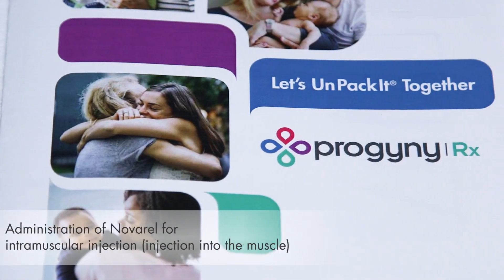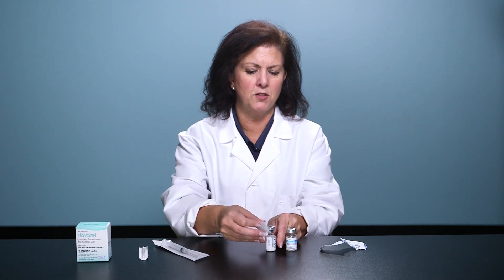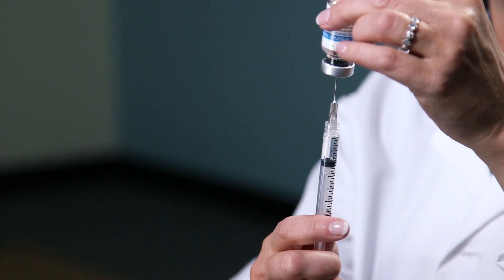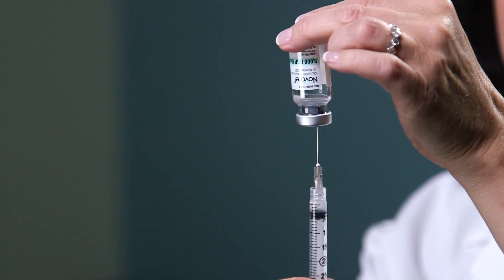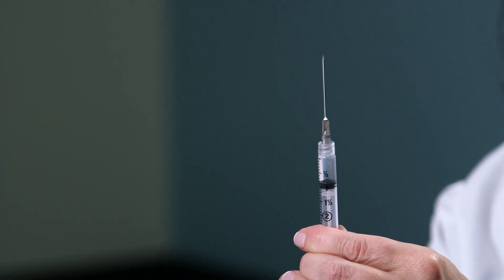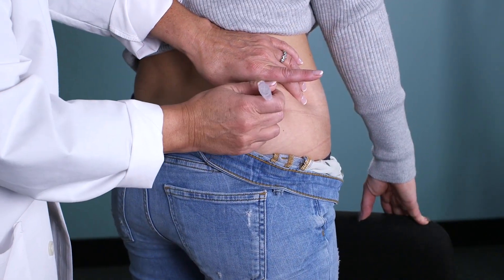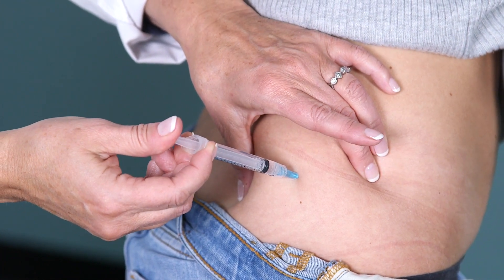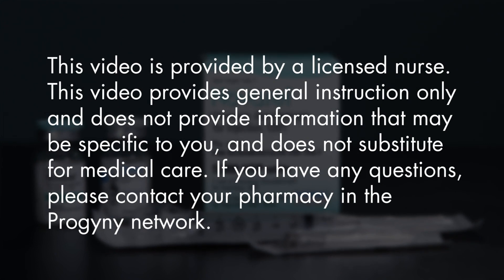Novarel Injection (intramuscular) Home Demonstration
During the IVF process patients often need to inject their medication themselves at home. In this video Hanna Lind, RN, RPhT from VFP Pharmacy Group demonstrates how to administer and inject Novarel for intramuscular injection at home.